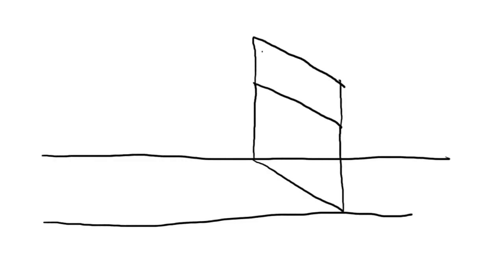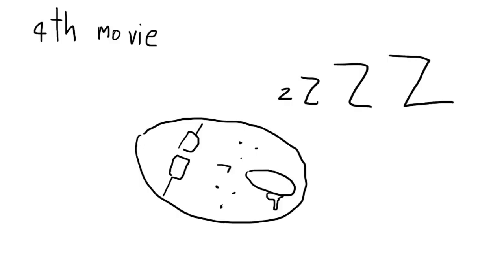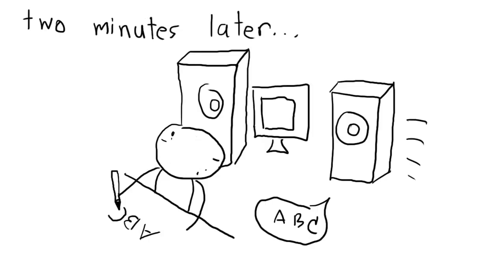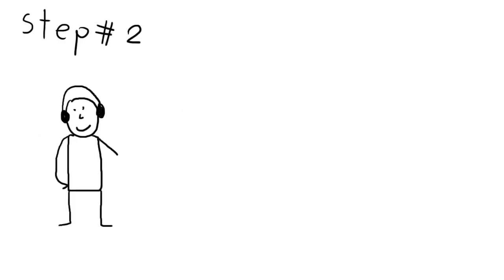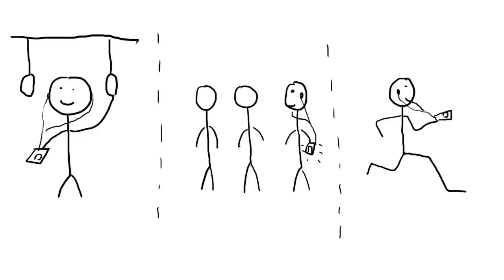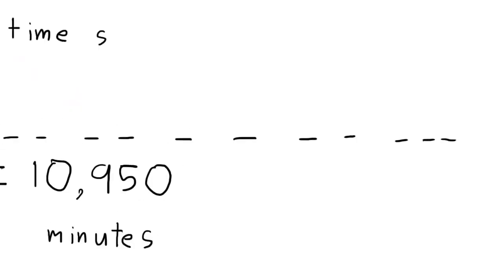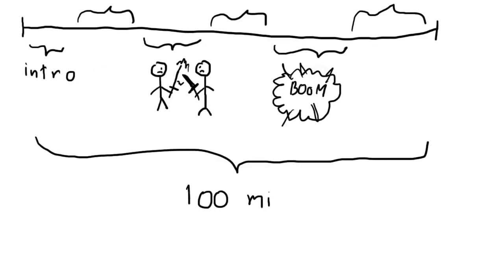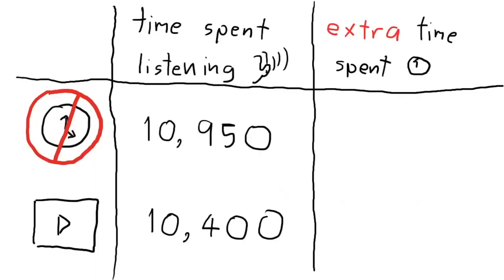Luyện nghe: không tốn nhiều thời gian mà vẫn hiệu quả?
bộ clip luyện kỹ năng bằng hoạt hình cực dễ thương và dễ hiểu.